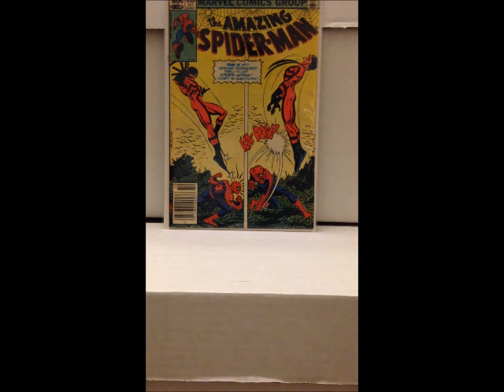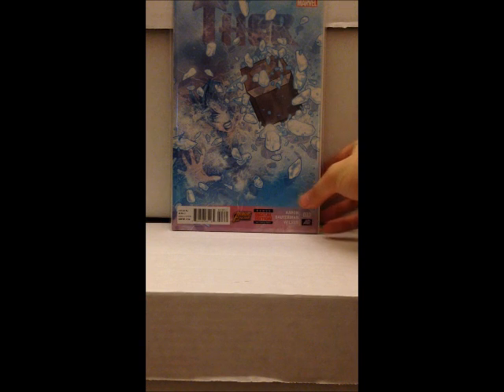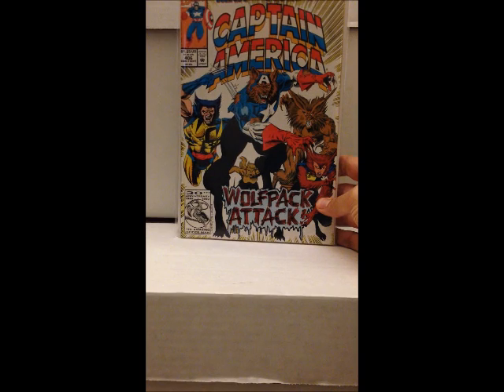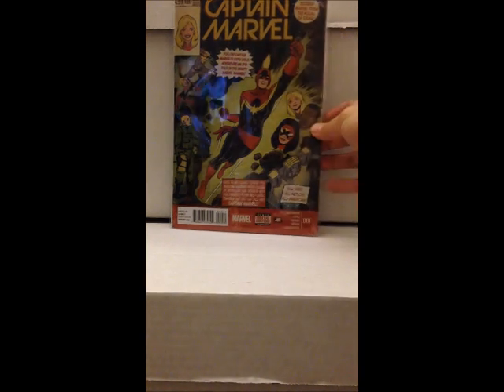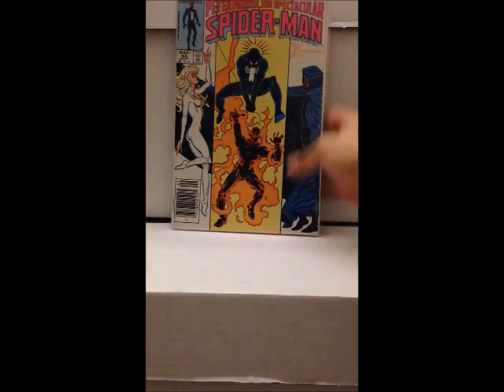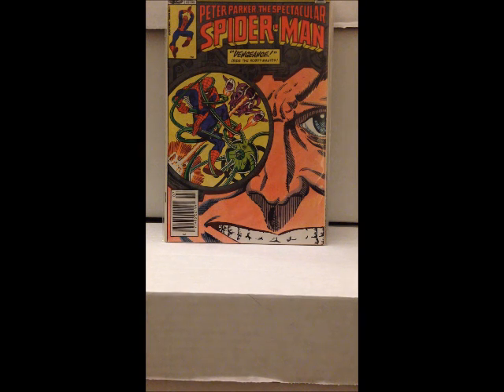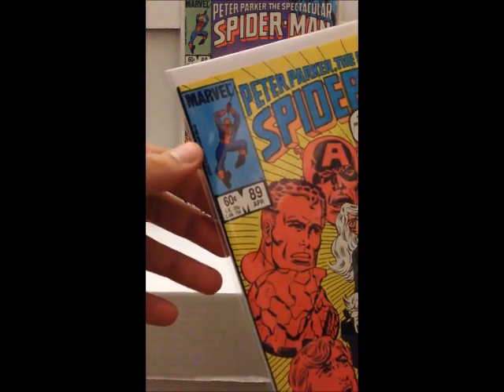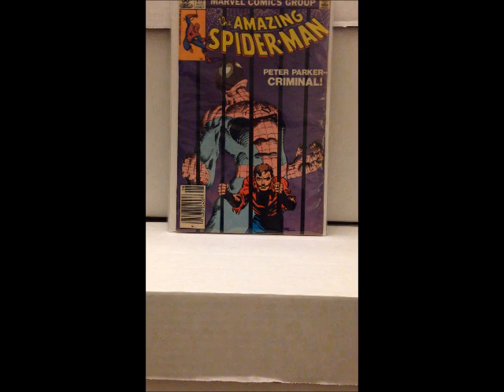Comic Haul: Ebay Spider-Man Lot and Other Various Pickups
Some recent pickups including an Ebay stealth buy.